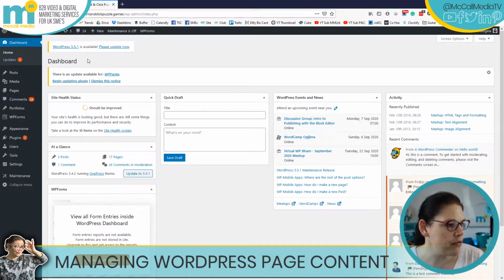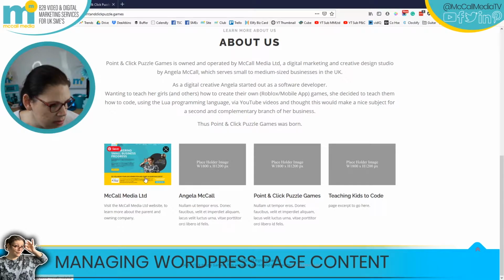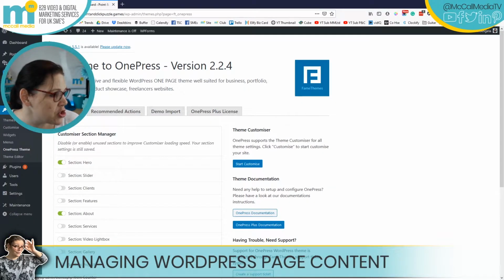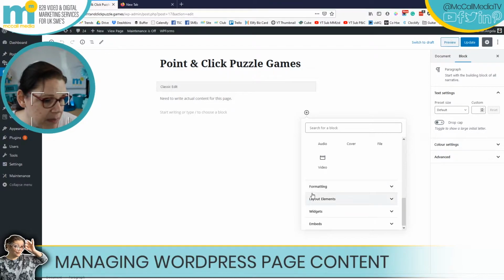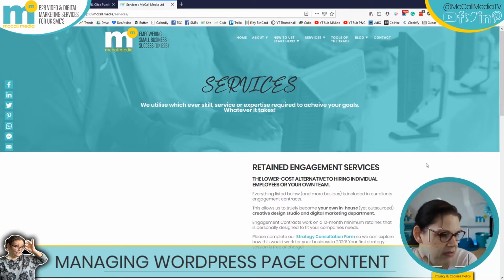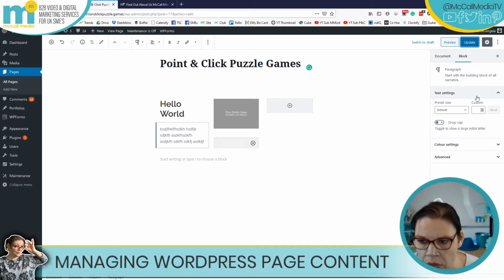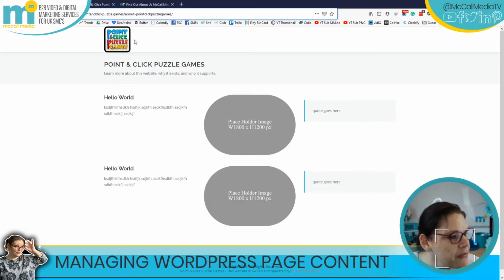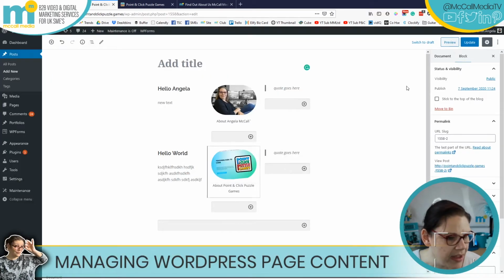WORDPRESS PAGE CONTENT MANAGEMENT: How to create template style content blocks you can reuse an more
WORDPRESS PAGE CONTENT MANAGEMENT: How to create template style content blocks you can reuse and more. In the first half of this video, I tweak some of the page content settings that affect the front page of my website, but in the latter half of the video, I demonstrate how you can work with content clocks, save your layouts, recuse blocks and edit them, and how to select different parts of your content and other tricks of the trade that just make life easier.

// TIME CODE
[00:00] Introduction
[00:00]
[00:00]
[00:00]
[00:00]